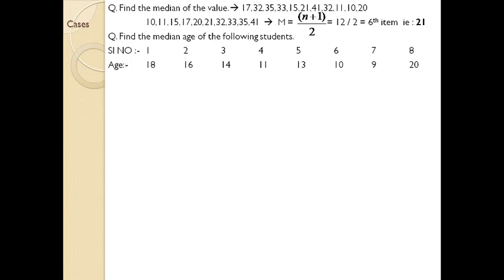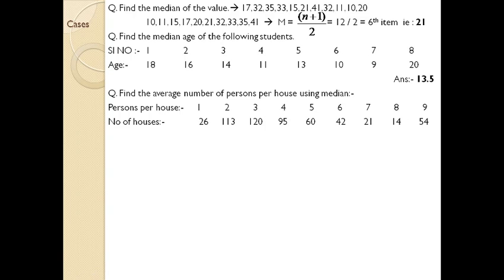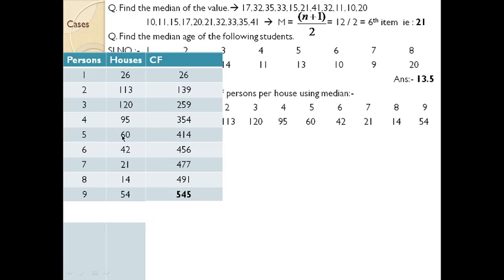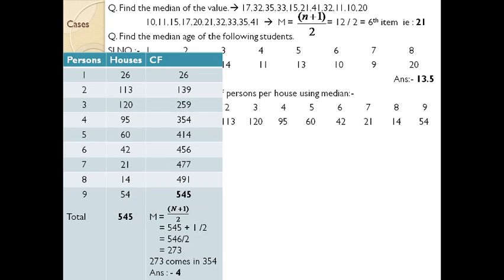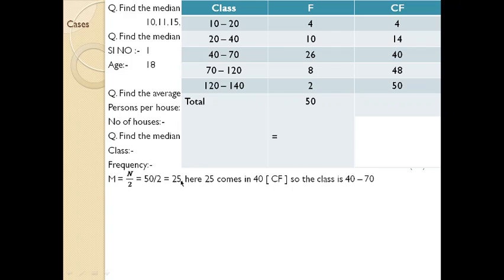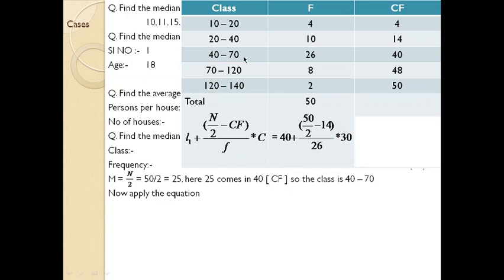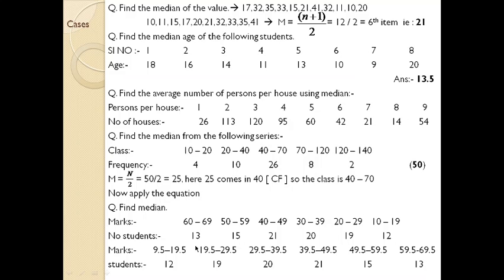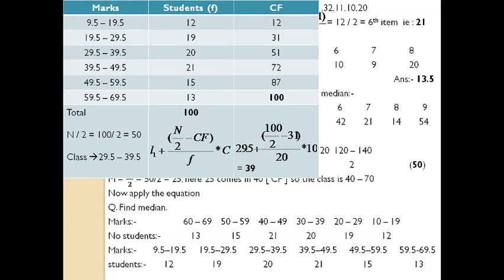Basic numerical methods 86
Case discussions regarding Median.